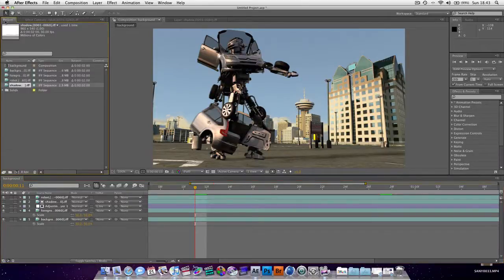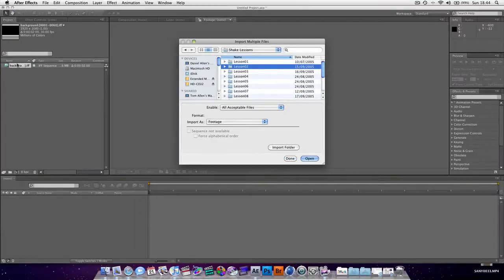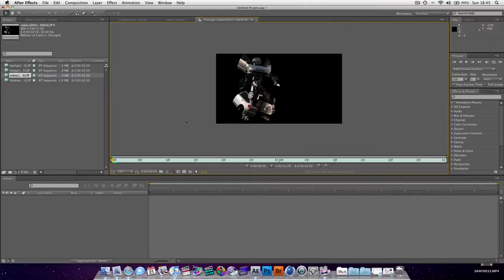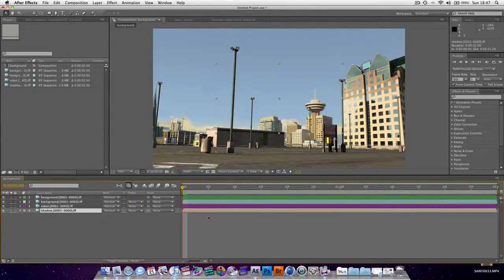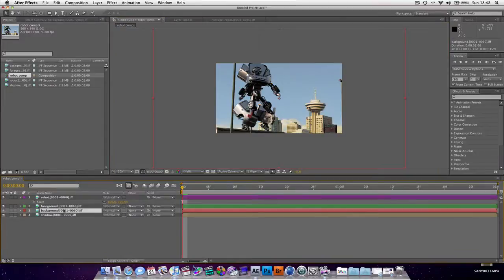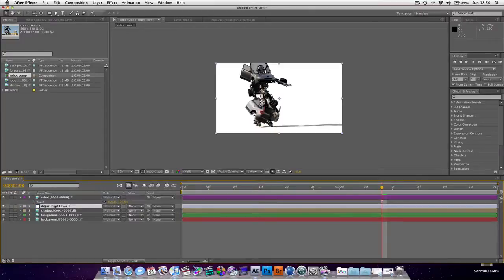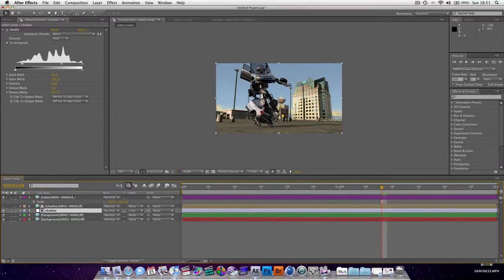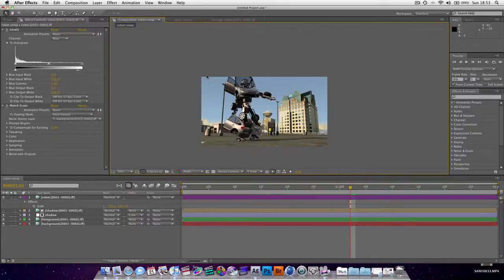After Effects Tutorial : Basic Compositing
Adobe after Effects tutorial:
In this we will cover:
-Basic Compositing
-Importing media
-Adding Effects
-User Interface
Dan Allen